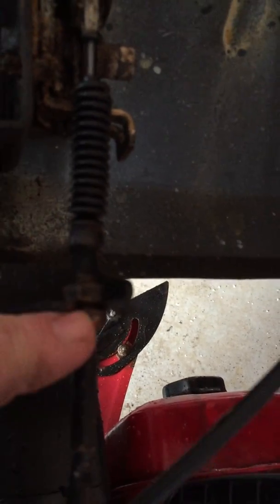Changing the drive cable on a honda snowblower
Installing a brive cable on a Honda snowblower. Pretty much the same for most of the older machines.